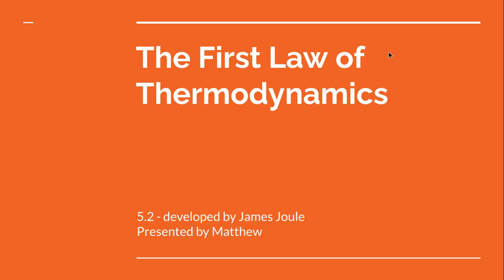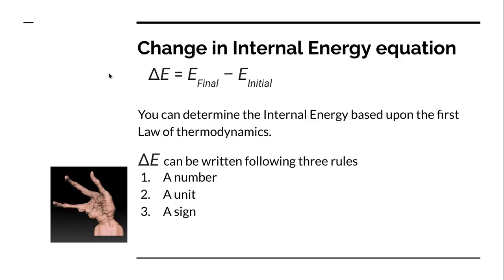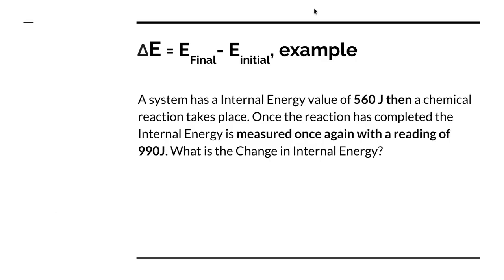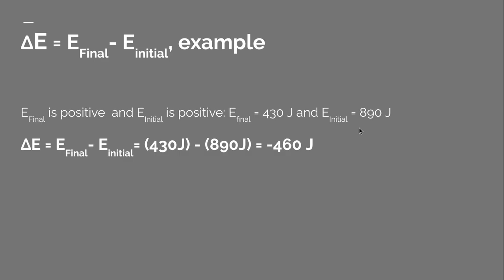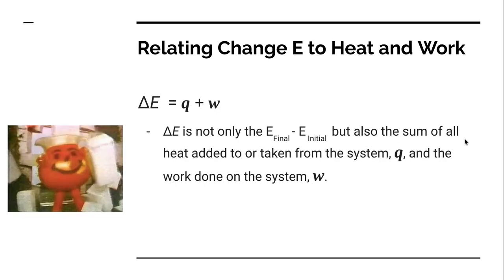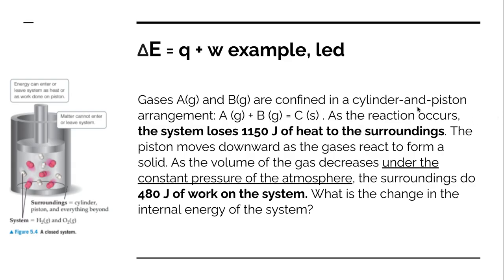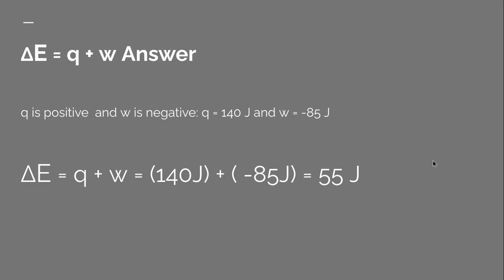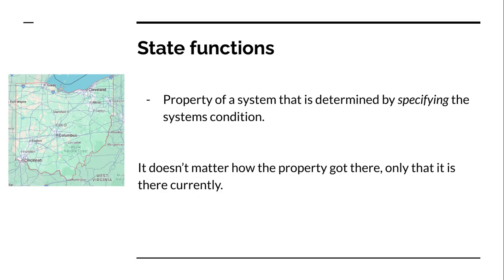Chemistry: The Central Science - (5.2) The First Law of Thermodynamics (w/ Matthew N)